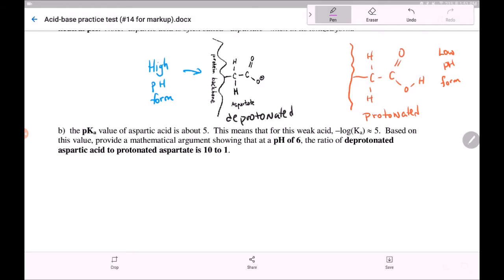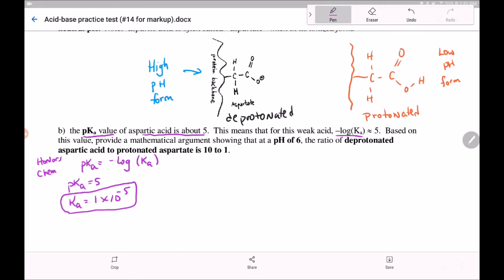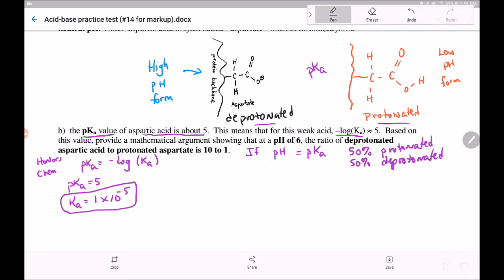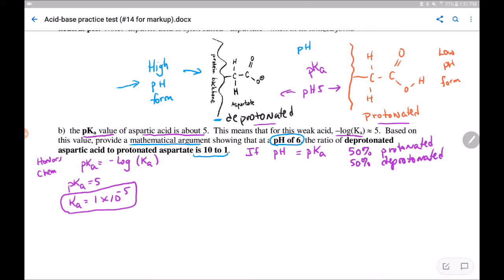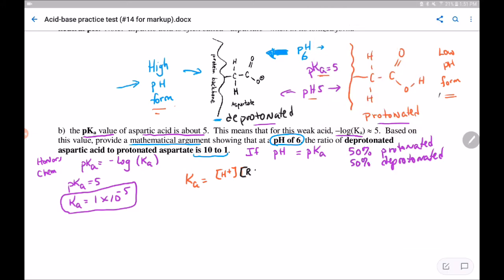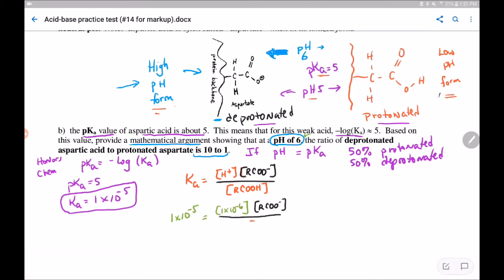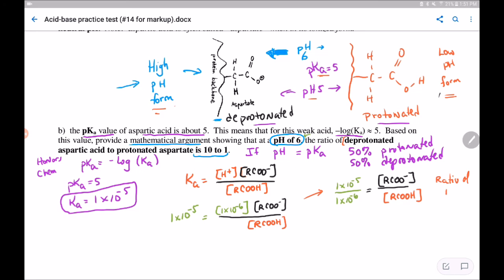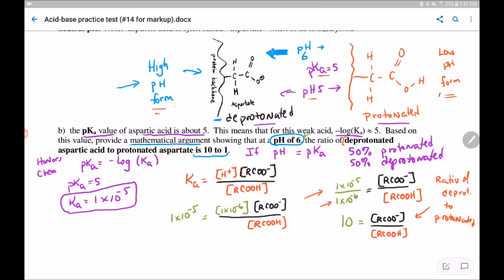Acid Base Practice Test Problem